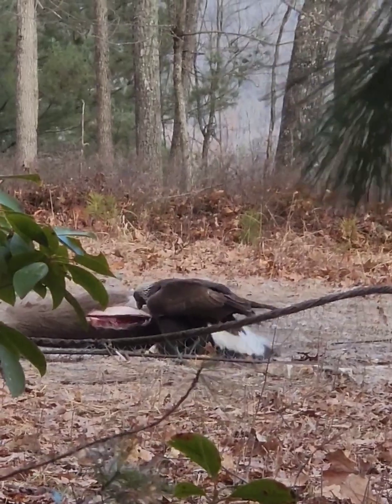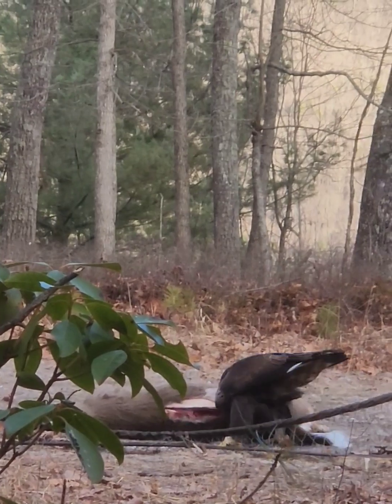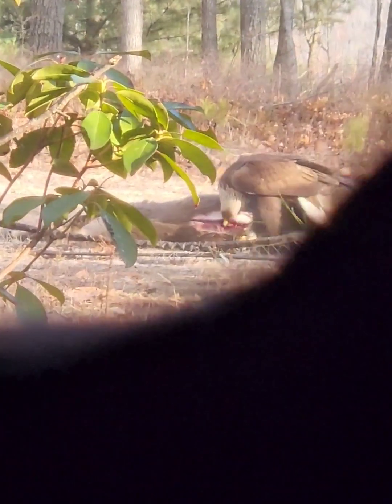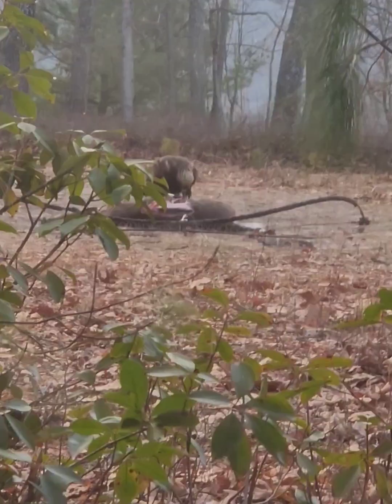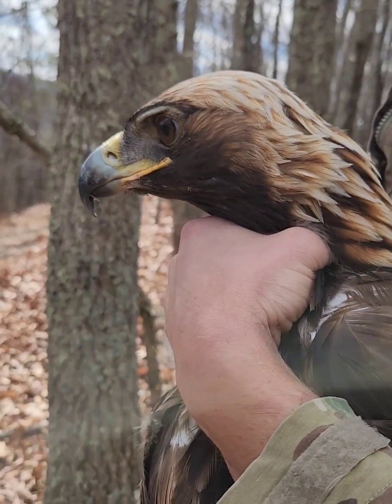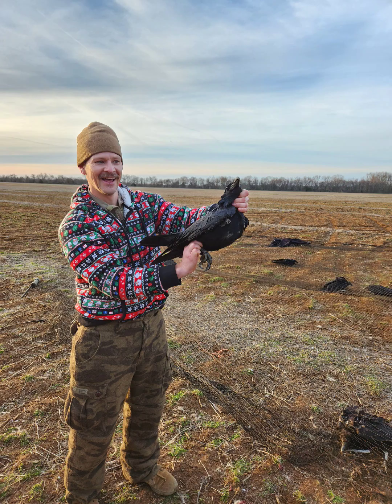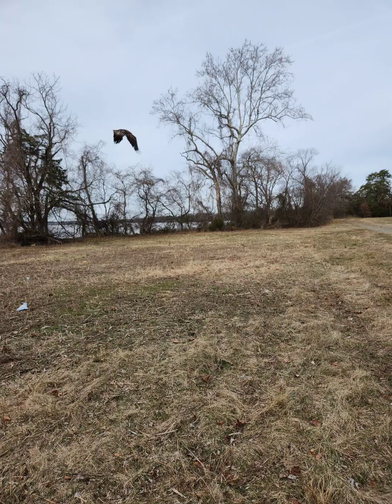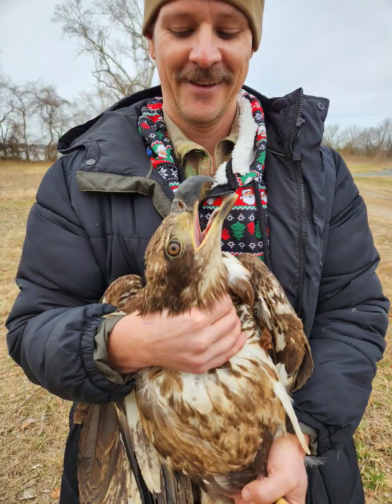What is it like to trap an eagle? + Golden vs Bald eagles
What is it like to trap an eagle? It's similar to fishing, the eagles are smart, wary and watching everything. They wait for vultures, ravens, or crows to go on bait first. Trapping techniques vary but baited water snares, leg hold traps, rocket nets, and bow nets all work. Also differences between golden and bald eagles.